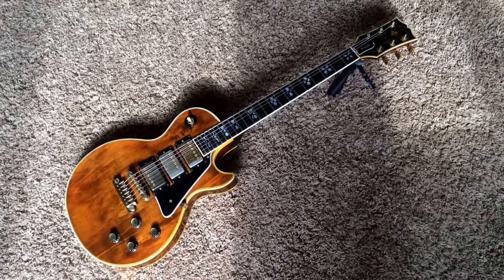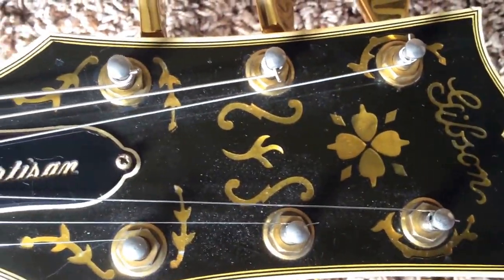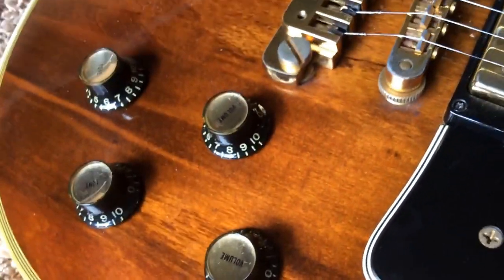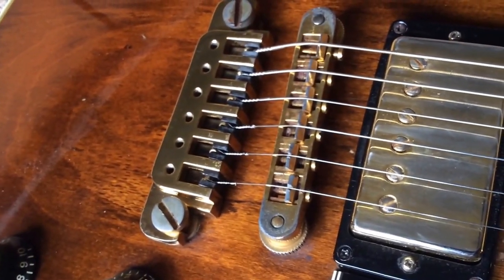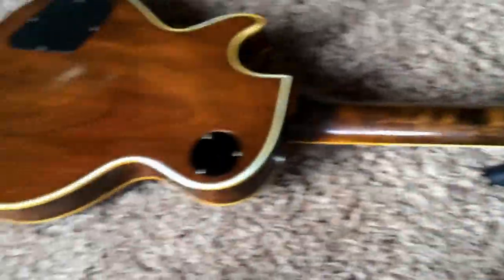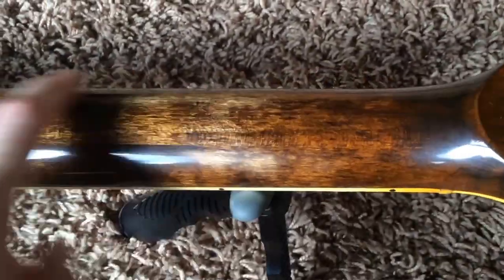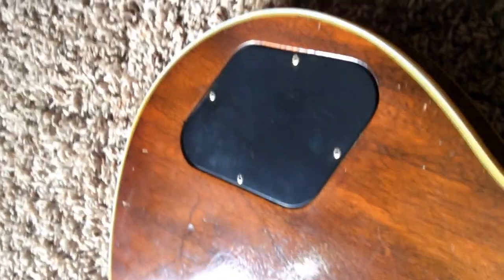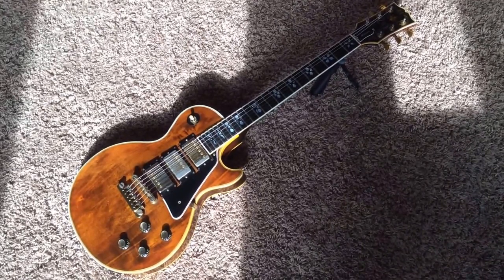Trogly's Guitars: 1978 Gibson Les Paul Artisan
or